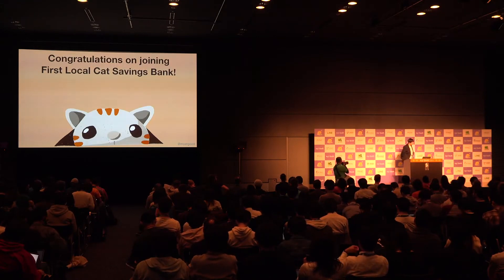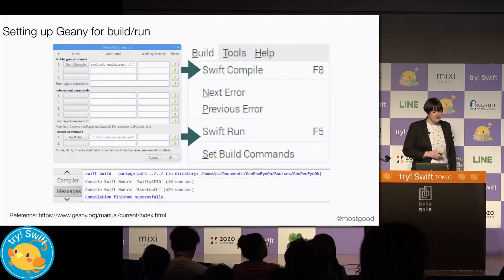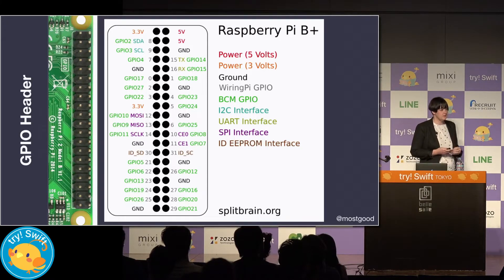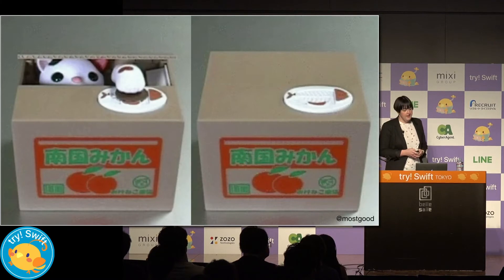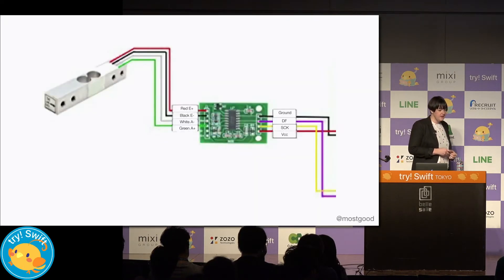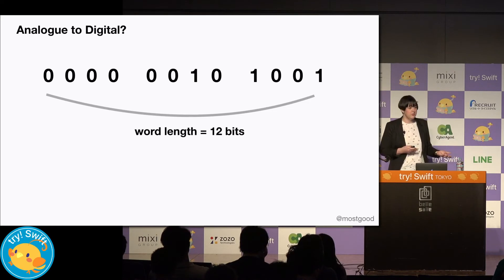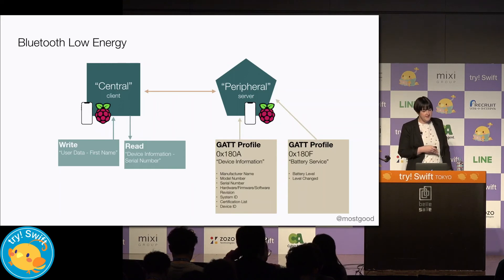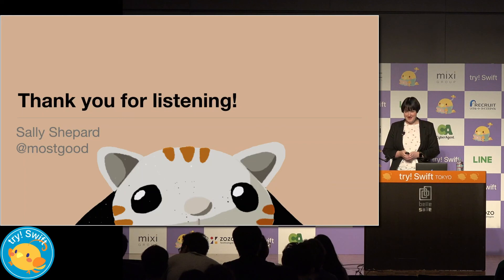Swift Hardware Hacking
Topic - Swift Hardware Hacking
Speaker - Sally Shepard

Bio - Sally Shepard is an iOS developer, accessibility consultant, writer and hardware hacker who has worked on a wide variety of award winning apps. Before the iPhone existed, she studied audio engineering, a field which combined her love of music and tinkering with expensive hardware. She lives in London and in her spare time she enjoys playing any instrument with strings, attaching sensors to her cat and taking pictures with vintage cameras.

Abstract - In this talk, we’ll explore how to use Swift to hack hardware.
We’ll look at expanding the functionality of a cat coin bank (the one where you place a coin on top and cat pulls it into the coin bank) using a micro-controller and various sensors.
We will:
    - Count money as it is deposited
    - Speak out the deposited amount/total balance
    - Connect to a phone via Bluetooth LE to send information between devices
The purpose of this talk is to understand how to get started working with Swift and hardware, it will provide enough of a foundation so you can try projects on your own.